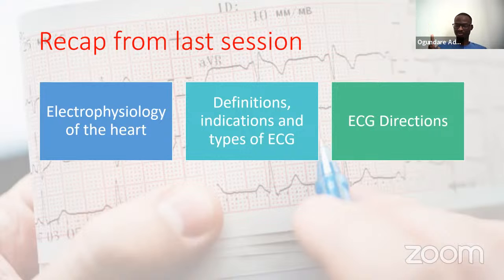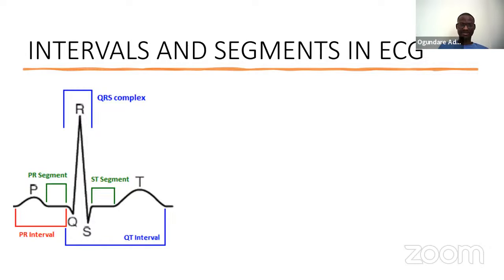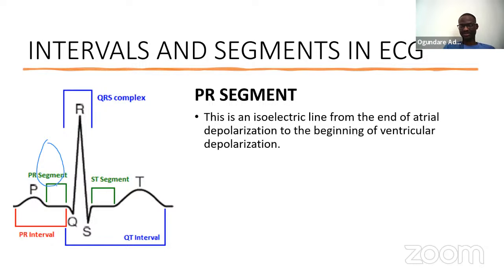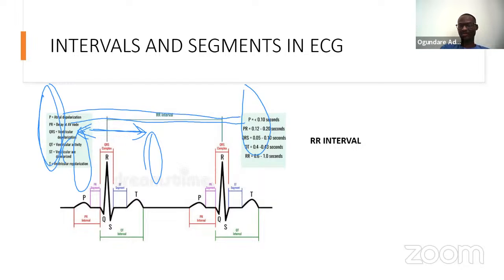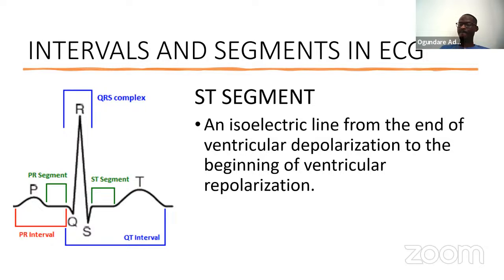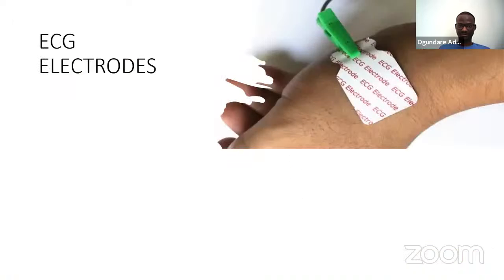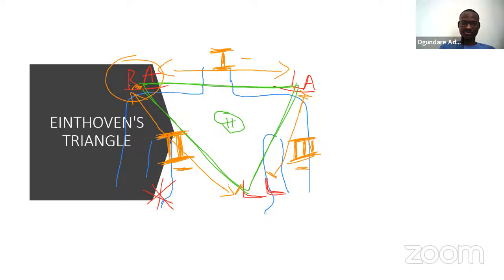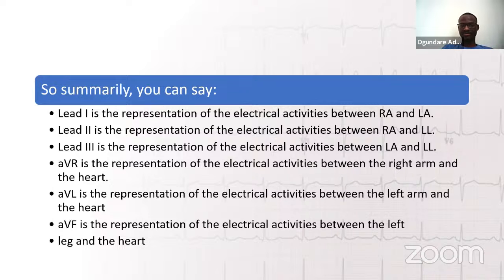How to interpret ECG/EKG 002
Understanding the basics of Electrocardiography.

In this session, we focused on the Intervals and Segments in ECG,  How 12 leads ECG are generated, ECG leads and electrodes, Einthoven's triangle,

To get a copy of my book Synopsis of ECG for Nurses on amazon, please follow this link: